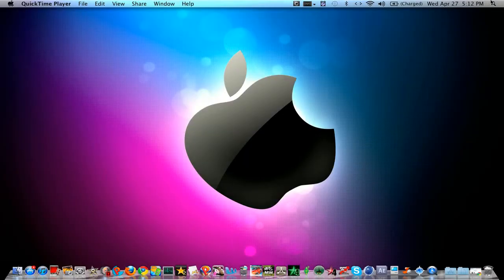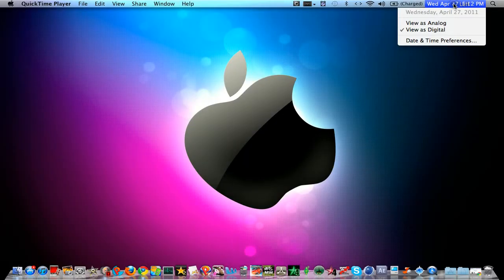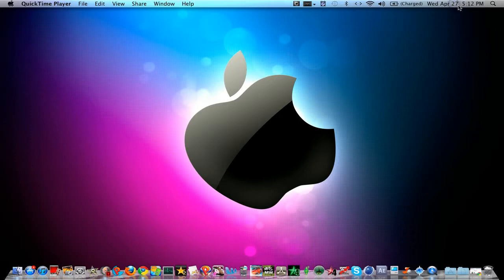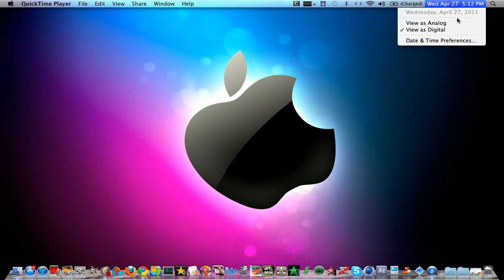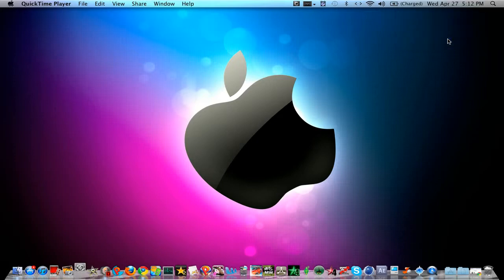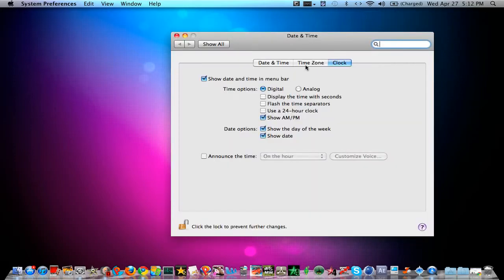How to add date to menubar on snow leopard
Hello youtube. Today im showing you how to add the date on the menubar for mac. Its really simple to do a do. !